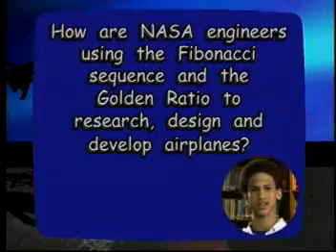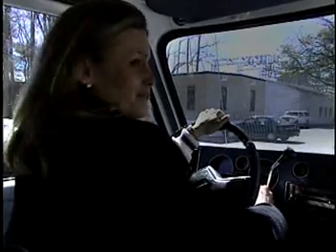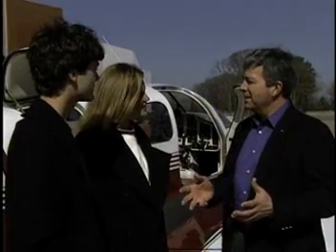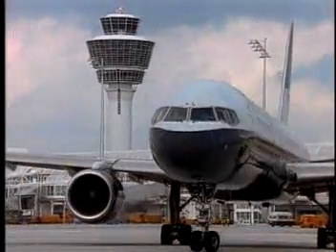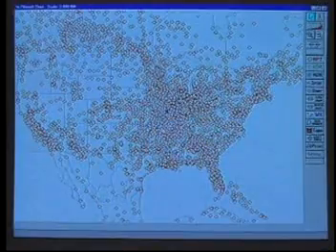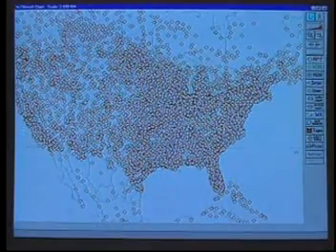Ratios & Aircraft Design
NASA Connect segment explaining how the Fibonacci sequence and the Golden Ratio help NASA engineers research, design and develop airplanes.